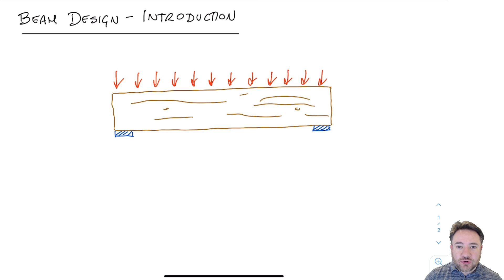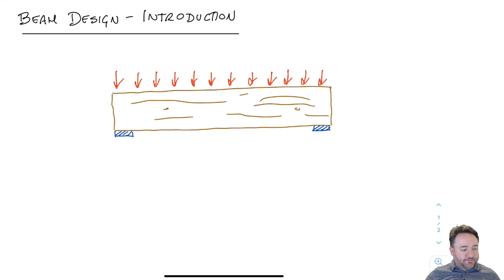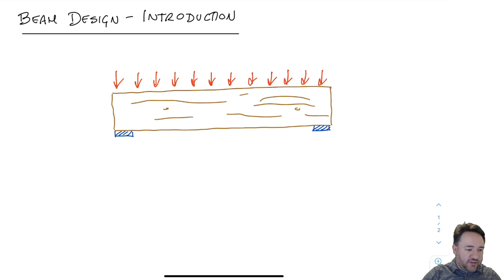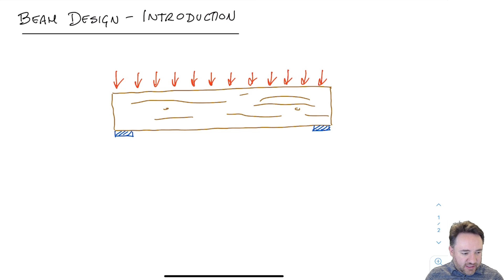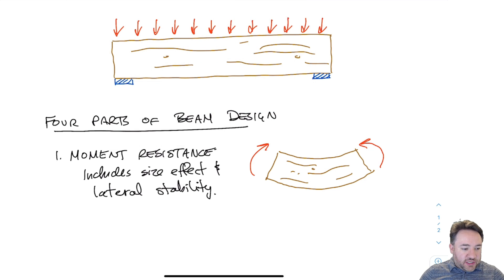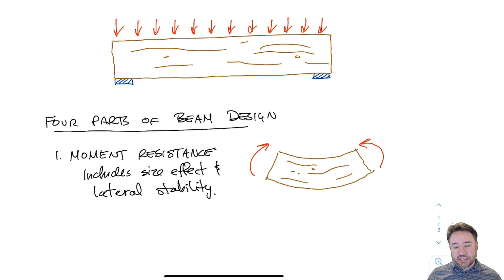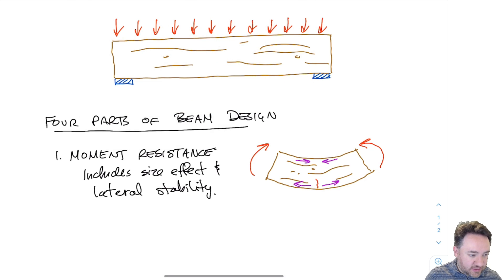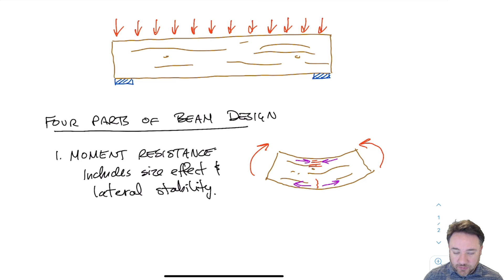Wood Beam Design - Part 1 Introduction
Introduction to wood beam design, four types of resistance checks: bending, bearing, shear, and deflection.